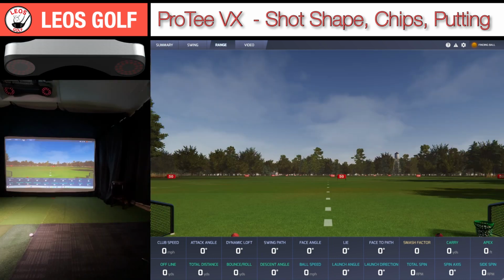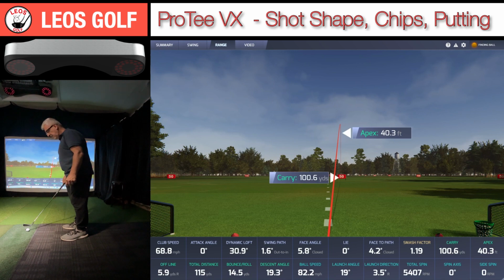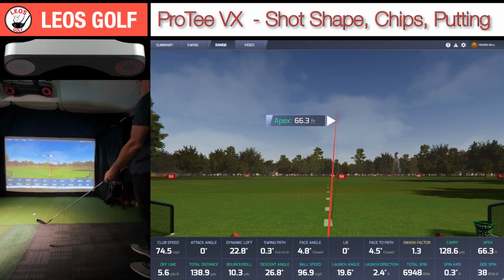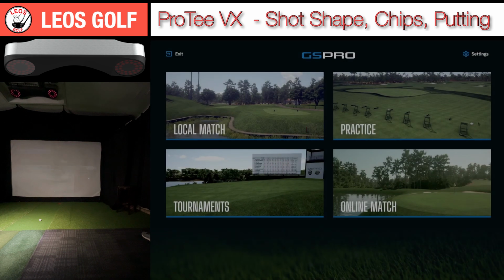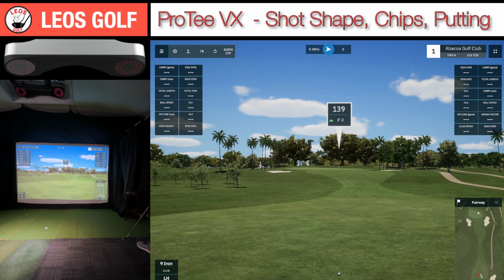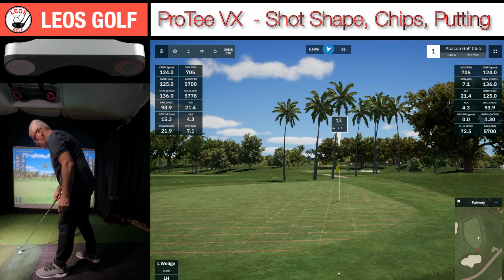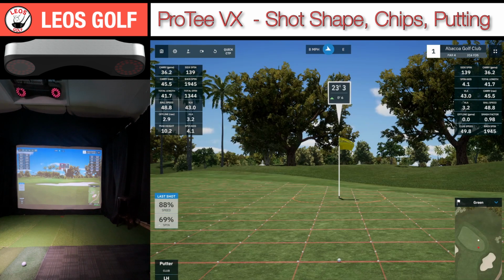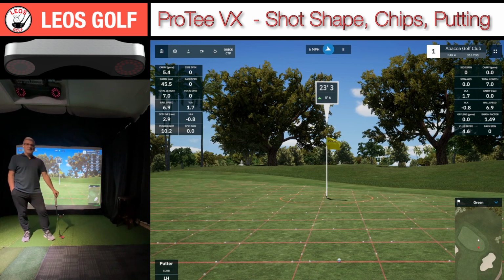ProTee VX Golf Launch Monitor - Featuring Shot Shape, Chipping & Putting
In this video leosgolf.com demonstrates the shot shape reading capabilities of the ProTee VX golf launch monitor and then focuses in on chips, flops & putts.  You’ll also see many of the ProTee Labs software features including all the club metrics, 240 fps slow motion video capture and integration with GS Pro.

From the makers of TGC2019 and with a long history of producing camera based golf simulators. The ProTee VX Golf Launch Monitor from ProTee United BV.

Features:

- A more affordable overhead launch monitor priced at thousands less than the next competitor
- Designed and built in the Netherlands
- Equipped with two 240fps high speed cameras
- Measures all major ball and club data*
- NO SPECIAL BALLS OR STICKERS NEEDED ON BALLS OR CLUBS
- AI learning for continuous improvement and refinement
- Instant feedback including impressive club shot video at 240fps
- Protee Labs software with 4K range and configurable data tile windows
- Official support for TGC 2019, E6 Golf & GS Pro out of the box
- NO ANNUAL CONNECTION FEES

* Loft & Attack Angle to be added in coming weeks

^^ Any shot delay noticed in videos is due to the use of OBS Studio / Multiple camera Feeds being used in conjunction with golf simulator equipment and software.

Equipment Used:

- ProTee VX Launch monitor w/ Pro Tee Labs & GS Pro Software
- MSI Leopard Laptop w/ i7 10 Gen & Nvidia RTX3070
- OBS Studio/LumaFusion (for recording/editing video)
- Viewsonic PX706
- Custom 10x8 Roll-Up Impact Screen with Side Curtains & Canopy Top (LCG Design)
- Soft Impact Insert Mat (12x38)
- TallTee Turf Hitting Stip (12x48)
- 12x8 Landing Zone/ Putting Strip

for more information and to place and order.